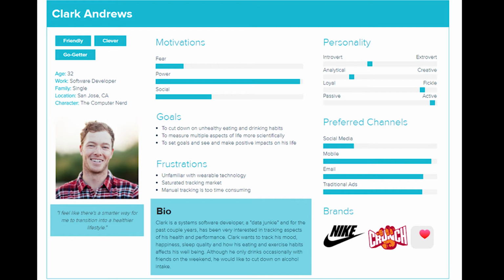How to Create a Digital Marketing Strategy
Not sure how to create a SOLID digital marketing strategy? In today's video, I walk through my personal process when I build digital marketing strategies for my work, clients and projects.

Have a watch and I hope you guys enjoy this one!